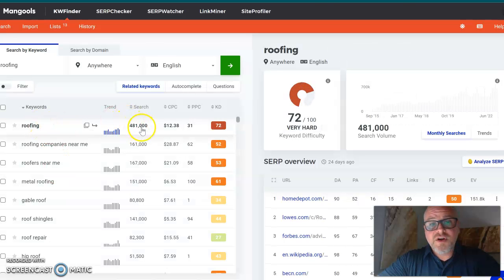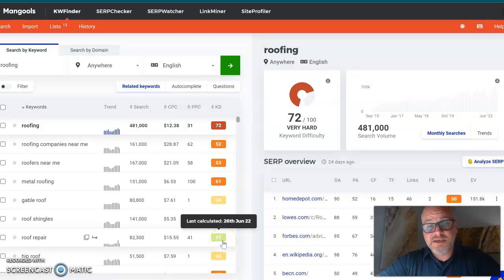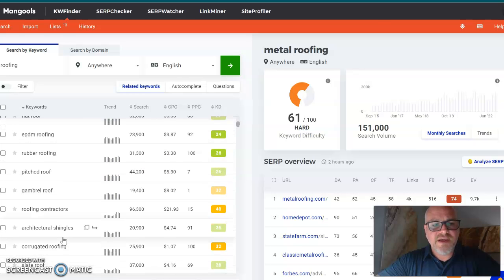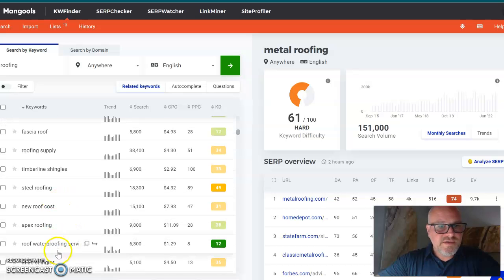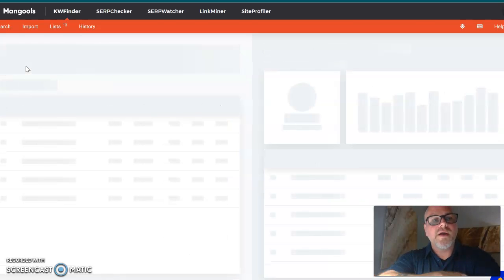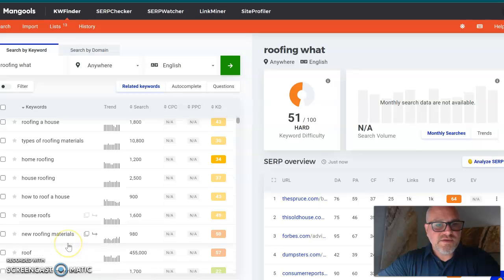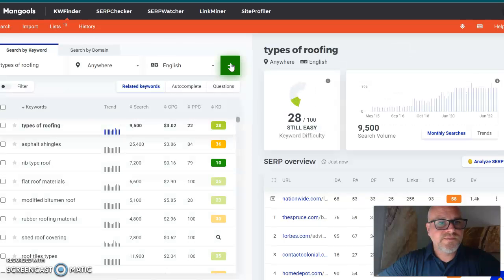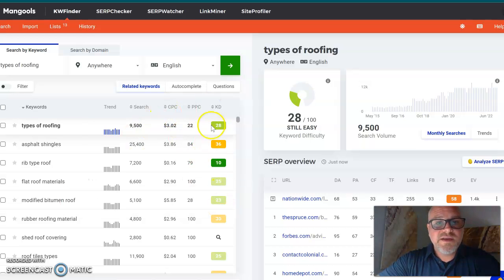how blogging can help your business